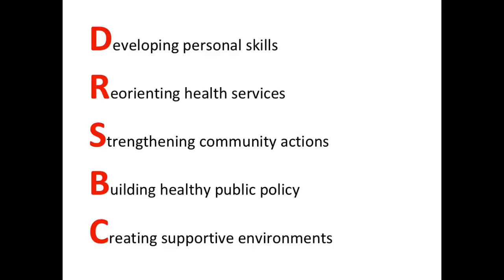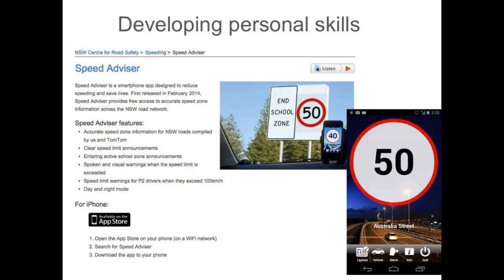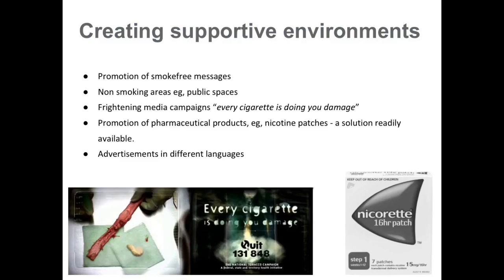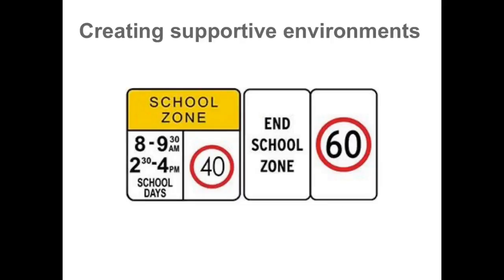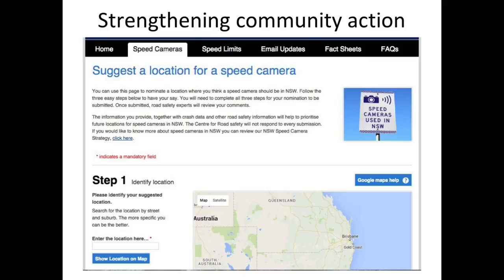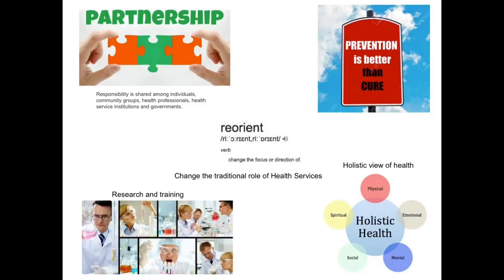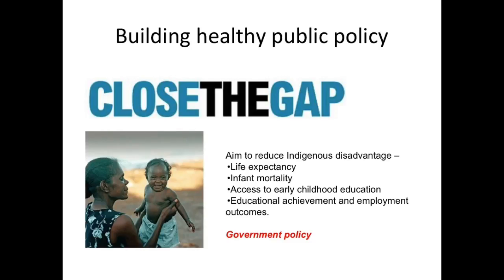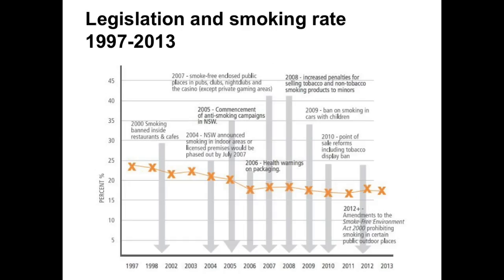The Ottawa Charter For Health Promotion